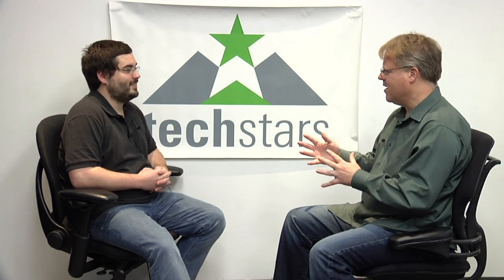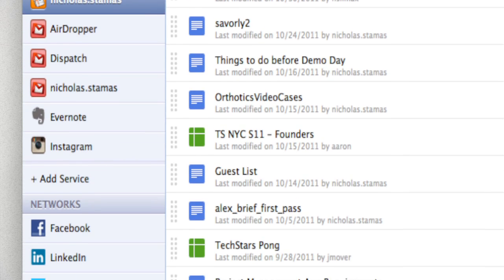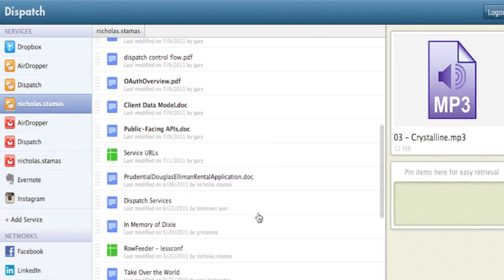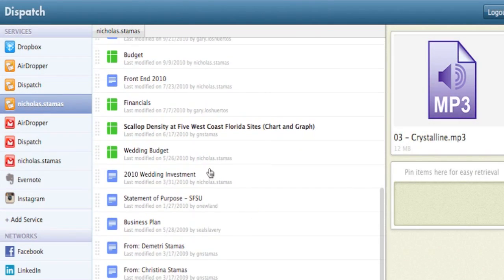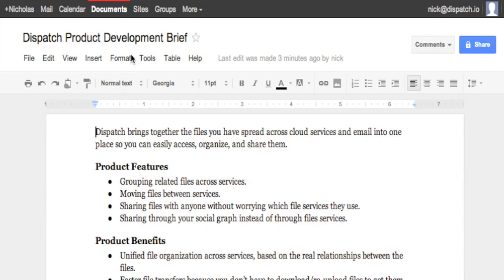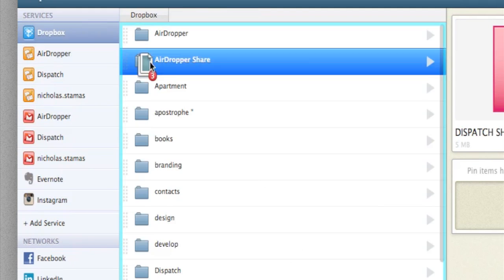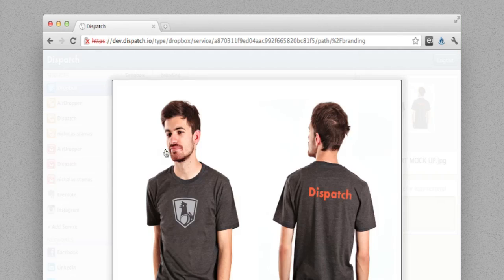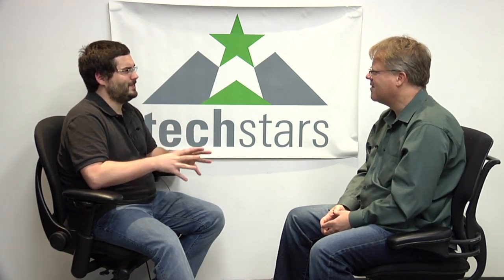Dispatch: taming the cloud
There are a number of services that allow us to leverage the cloud for file storage and file sharing, unlocking information once trapped on a single device and making it accessible from our smart phones and tablets. In fact, many of us have files stored in several locations, and while there are certainly conveniences that come with these services, having files with multiple services that have multiple sign-ins comes with its own set of problems. Dispatch is developing a way for us to simplify file management in the cloud by supporting a seamless integration of our many cloud accounts.

"Dispatch brings together the cloud services you have—your DropBox, your Google Docs, your Evernote, your email and even your Instagram and Spotify eventually—so that you can see all of your stuff in one place," explains Jesse Lamb, Co-founder and CEO of Dispatch, Inc. "Because everything's moved to the cloud, everything gets kind of scattered, and Dispatch brings it back together."

Whether it's our photos on Facebook or our ideas on Evernote, we're storing more and more information in the cloud. With Dispatch you can simply drag and drop files among the different services you use.

"There's a power of having your stuff together..." says Lamb. "You can see the latest of what you're working on and even launch into the different services, so if you have a lot of Google accounts, you can launch right into what you need from there without having to fight with the single sign-on that they have right now."

Dispatch allows you to, in effect, connect your Facebook, Twitter, LinkedIn, Google Contacts, etc. and use these media to share files without having to worry about which cloud services the recipient uses. For example, instead of direct messaging someone on Twitter to get his email address so that you can share a photo, video or other file, you can just grant him access to the file directly via Twitter.

"We're not trying to build another channel for messaging," explains Lamb, "because we already have really good channels. The idea is extending those so you can do more with them and maybe finally get people to stop using email attachments [and eliminate] all the friction that happens around that. [It also] gives you a way to move things back and forth and have a conversation around [the file] you're talking about. There's a lot of power, once you bring all these services together and bring all the people together that you know so that you can work around your stuff in new ways. It's really exciting."